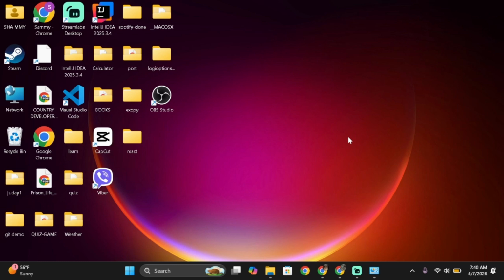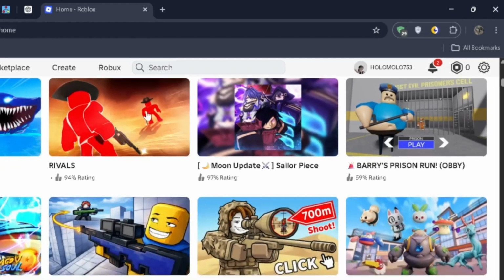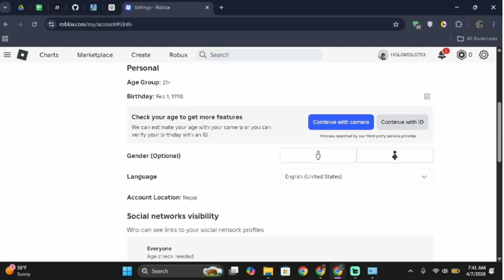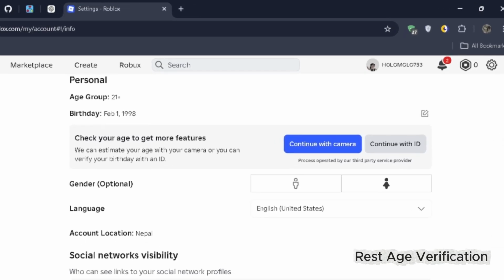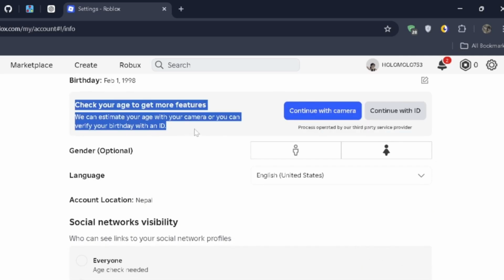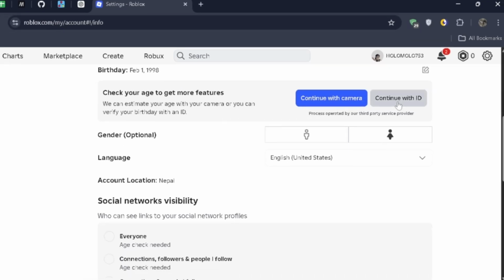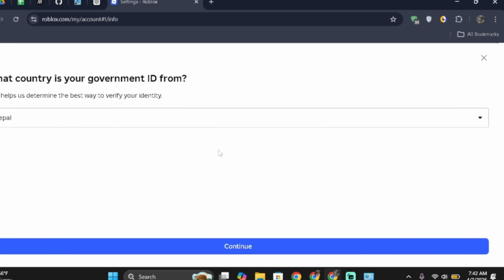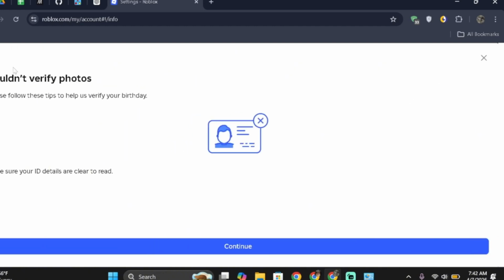How To Reset Age Group on Roblox (2026)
Here’s a full guide on how to reset or change your age group in Roblox safely and quickly.

Timestamps:
0:00 – Introduction
0:10 – Why Age Group Matters in Roblox

Step-by-Step Guide:

Open the Roblox app on your device and log in to your account.
Tap on the Profile icon or go to Settings.
Scroll down and find the Account Info section.
Look for the Birthday or Age Group option.
Tap on it and select the correct date of birth to reset your age group.
Confirm your changes by tapping Save.
After updating, Roblox may require you to log out and log back in for changes to take effect.
Make sure your account follows Roblox’s age requirements for safety and access to certain features.

Note: Age can only be changed a limited number of times, so double-check before saving.

That’s it! Your Roblox age group is now reset and updated correctly.